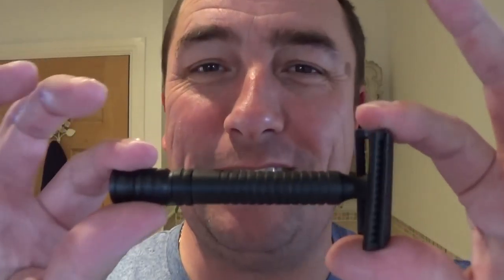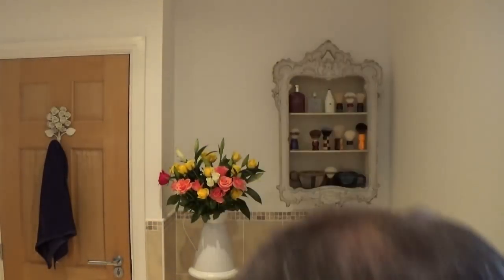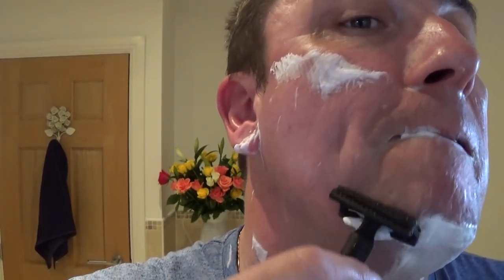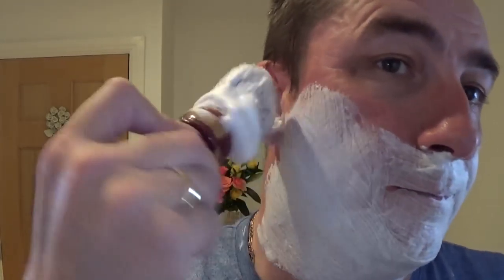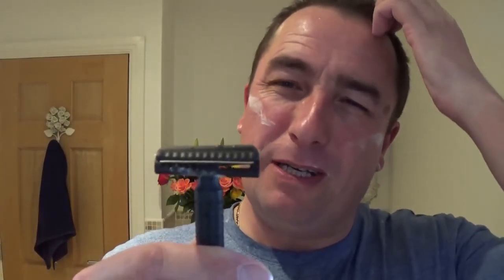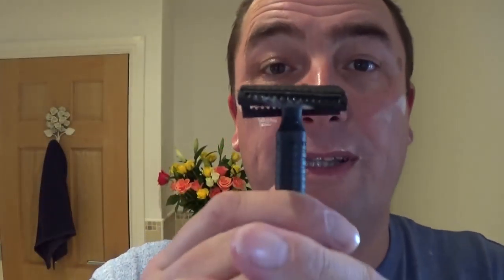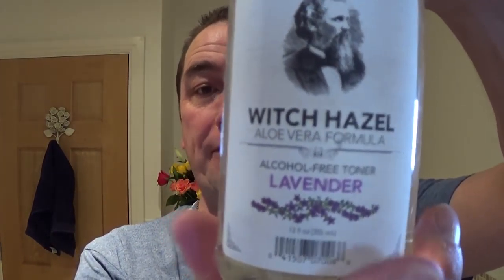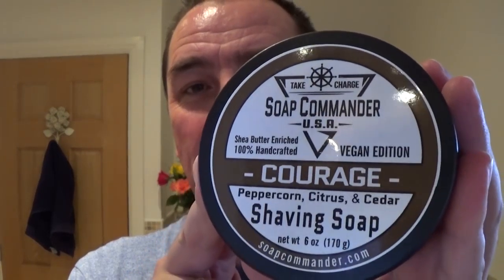Manly Stuff Slant Bar DE Razor (Made In Ireland)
The Sunday Shave - Soap Commander Courage Shaving Soap & Balm